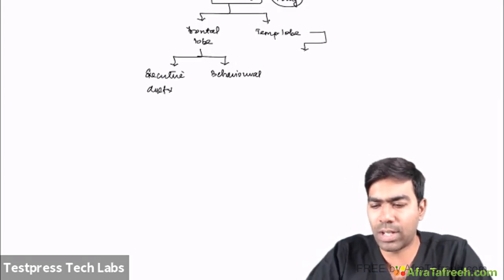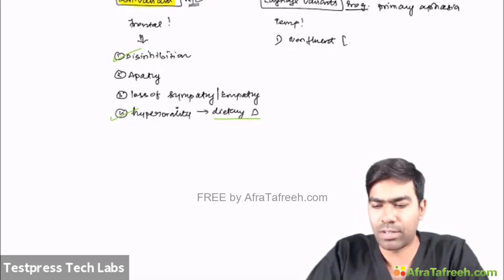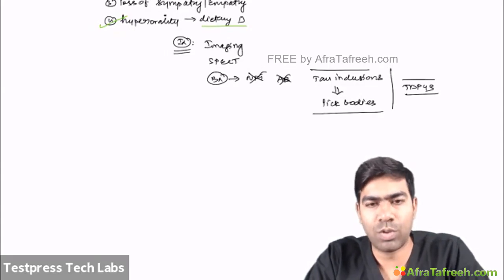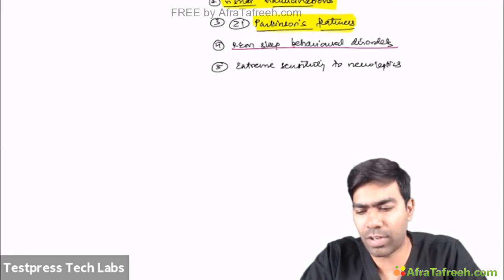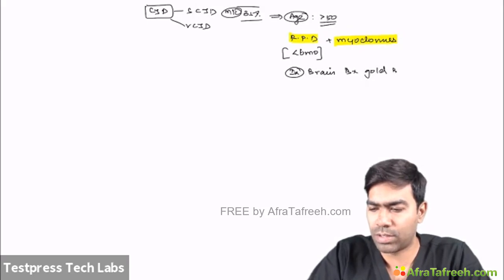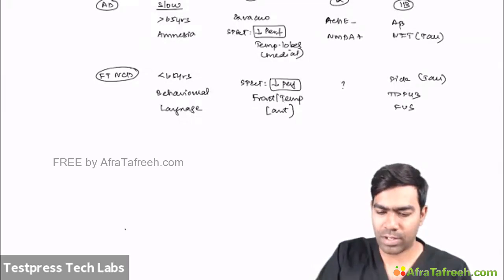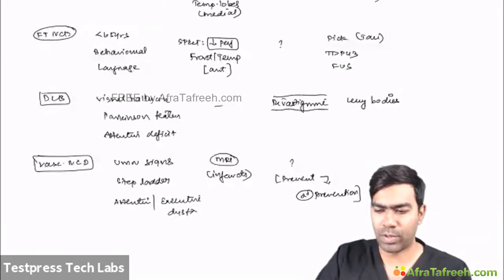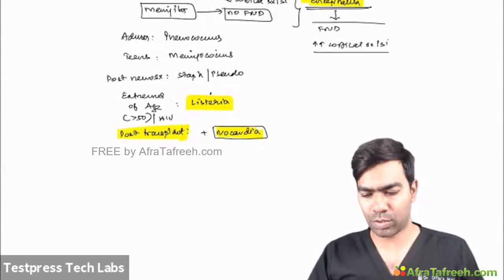Dementia - Part 2 | MBBS and PG Lecture | Clinical Medicine